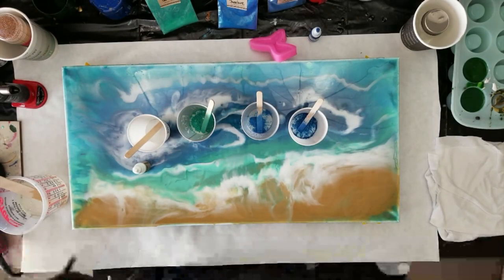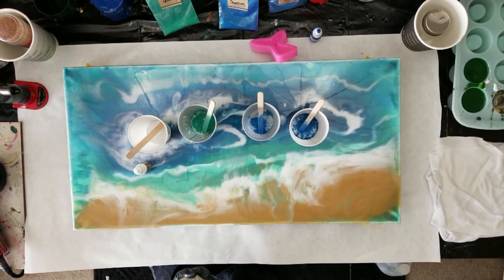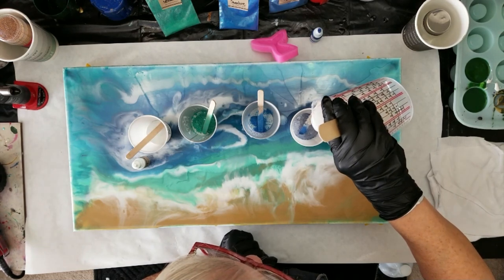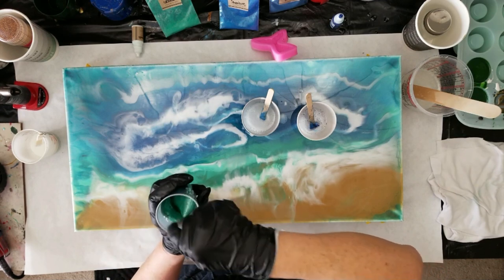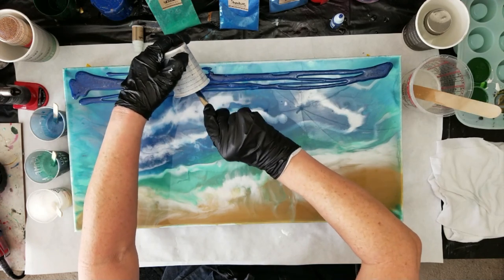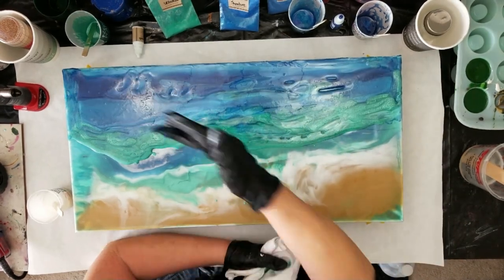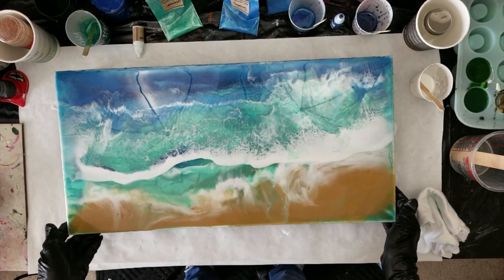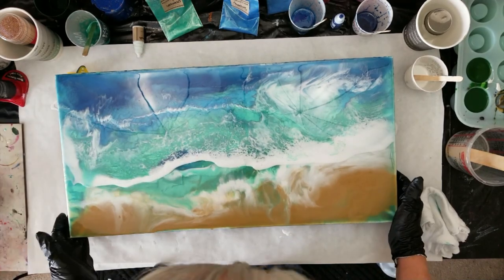#49 Adding A 3D Wave In Resin || Resin Pouring | Resin Tutorial | Resin Pouring For Beginners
Today's video is adding a 3d wave over a beach pour.

Materials used in this video are  Mermaid Trash Trench, Sapphire and Seaweed mica powders and Foam white pigment.  I used Pro Marine resin, I wanted it to set up a little faster.

Thank you for tuning in and THANK YOU for your support.  It means a lot to me.

Please let me know what you think and comment any suggestions you may have.  I hope you enjoy my video!